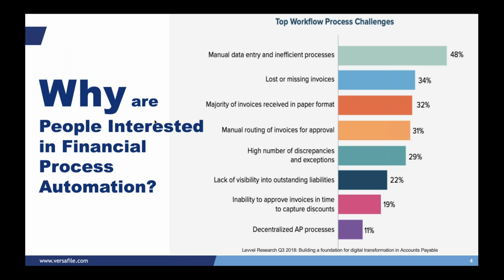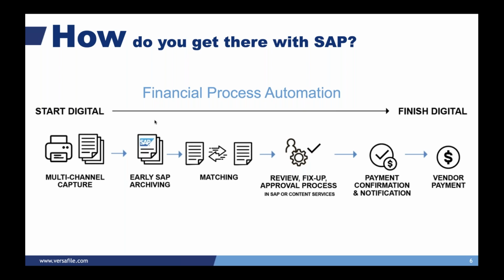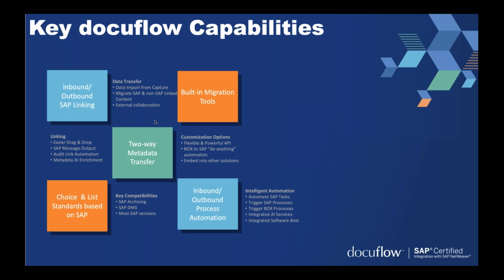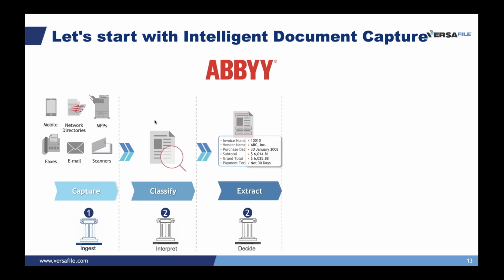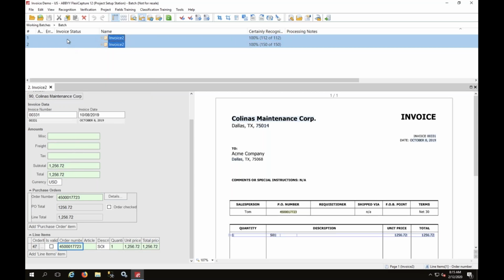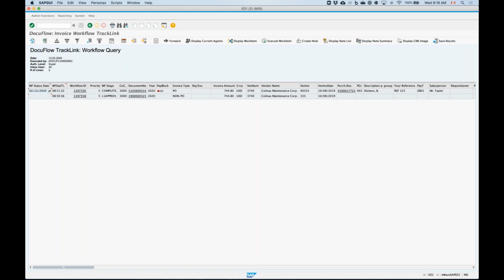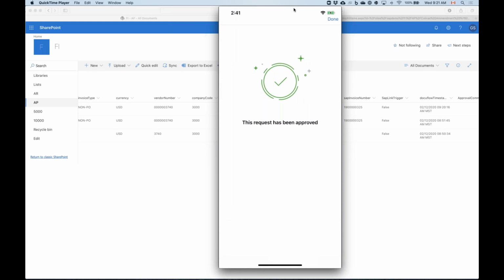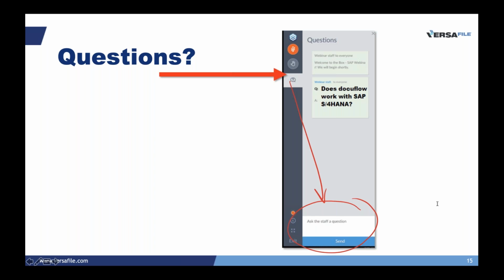Intelligent Accounts Payable Automation with ABBYY® & SAP®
Finance teams are processing high volumes of invoices every day with SAP
and even with some level of digitization, they are still bogged down with manual invoice capture, data entry errors and intervention to resolve invoicing,
receiving and other errors.

docuflow by VersaFile is an SAP Certified product that provides a complete
intelligent end to end digital invoice processing experience with document
management through Box.

This webinar focuses on how you can reduce your cost/invoice and save your
finance team money with A/P automation in SAP and invoice capture in ABBYY.